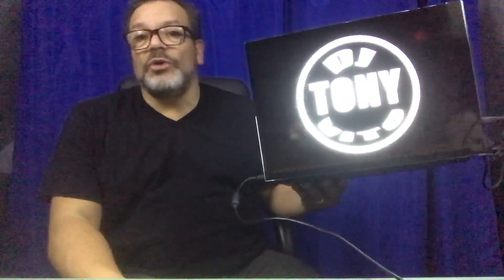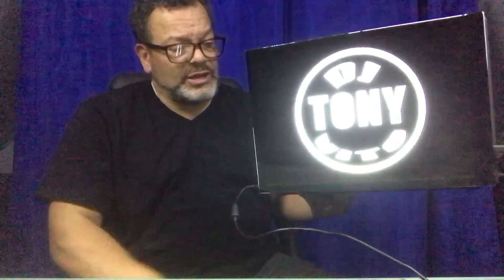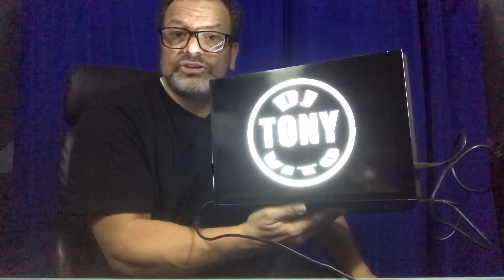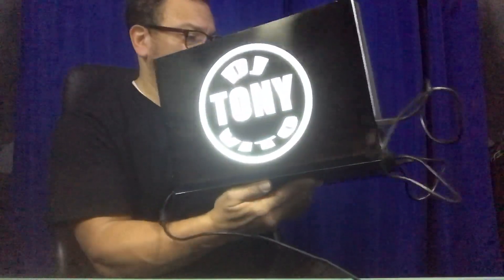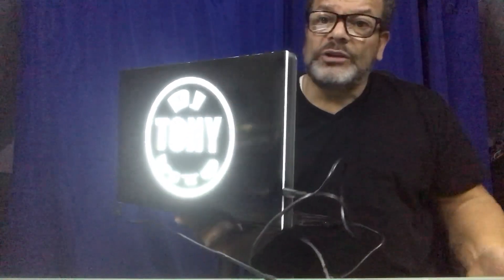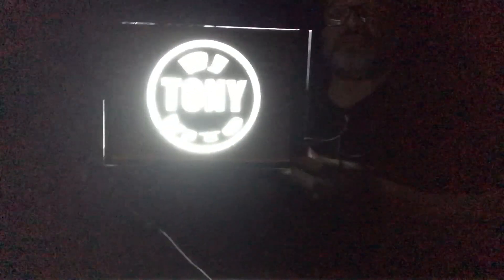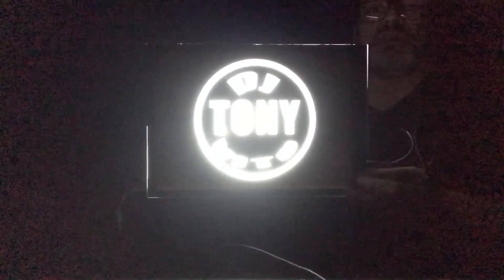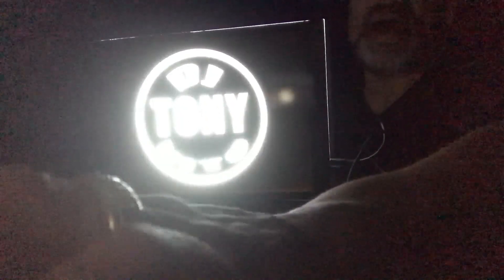FiyaLite dj Laptop panel SHINES BRIGHT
Here is my FiyaLite Lighted Laptop Panel in the “darkness test”...lol.  Bright like a diamond!! 3 levels.
Powered by USB.
Attaches with adhesive/removable GelPads.
Only comes in White Light.
Ships to you in just a few days.